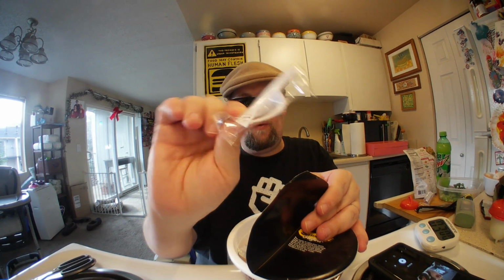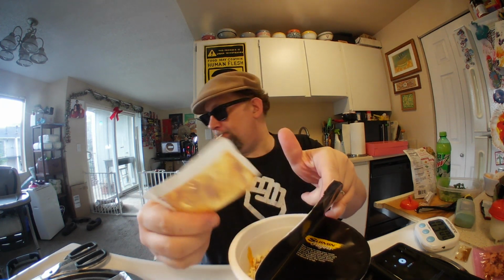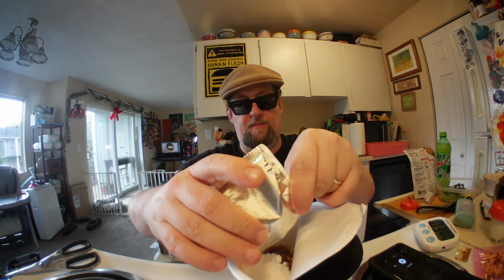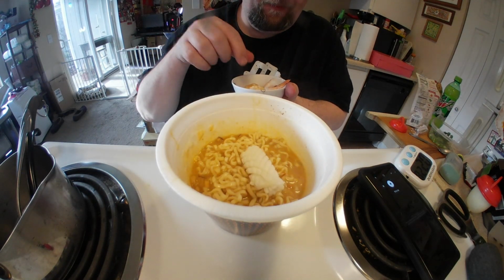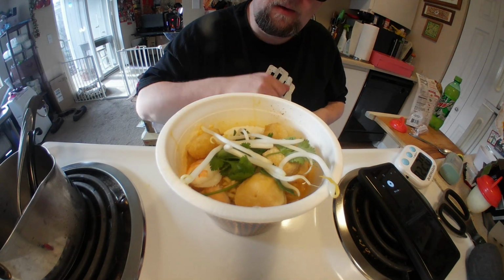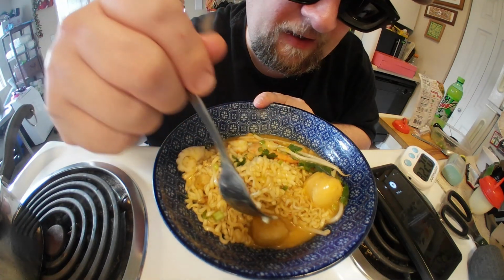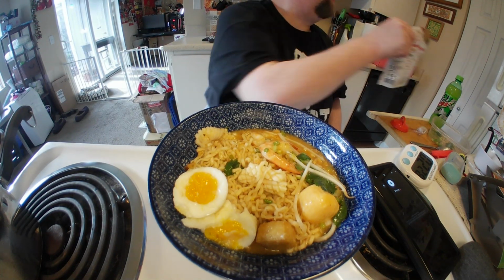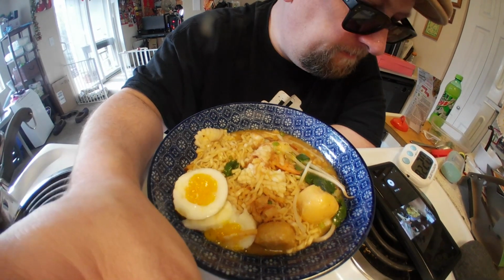Suimin Origins Seafood Laksa Noodle Bowl - Instant Noodle Recipe Time - EP 193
The Ramen Rater tries a new range of products from Suimin of Australia as part of a special review series!